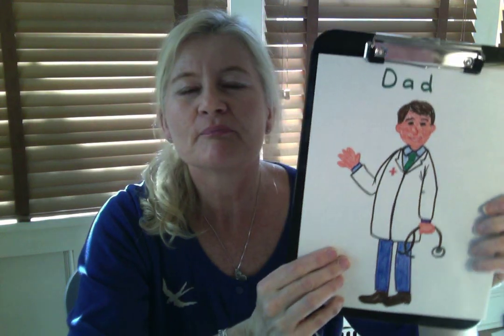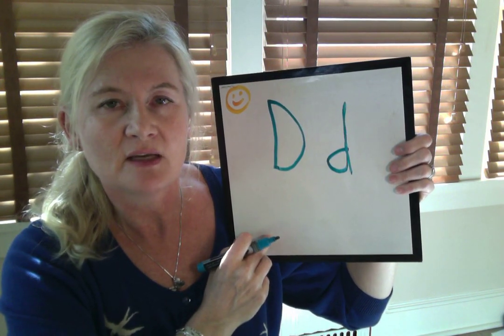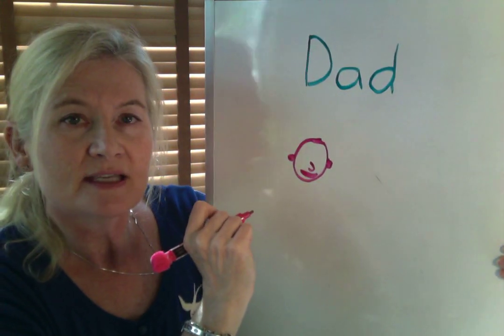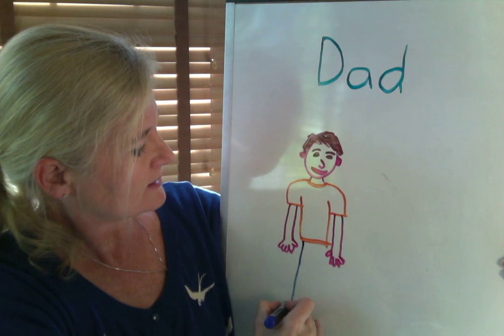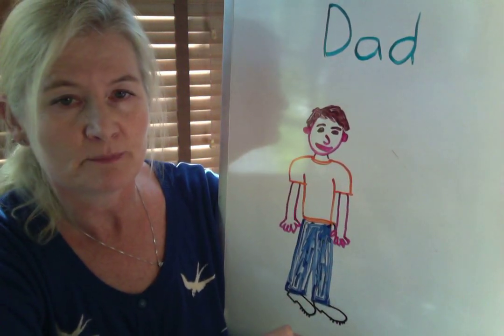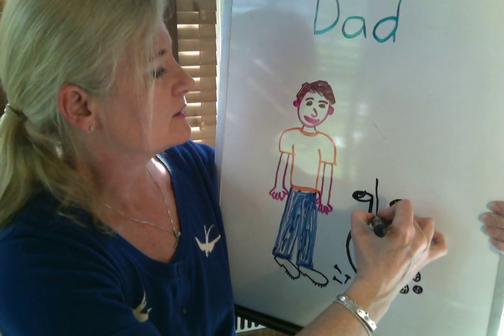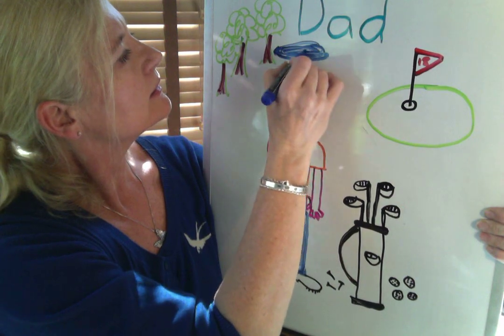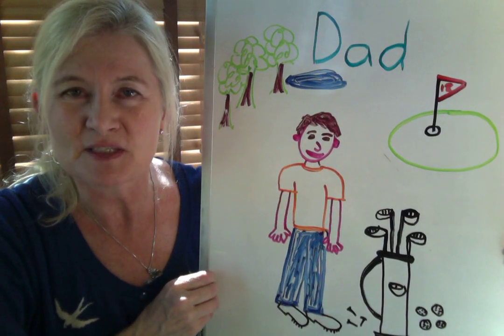May 11 Creative Writing Book Letter D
I'll draw a picture of my Dad and you have to guess what he likes to play!
Can you guess what my Dad's job was when I show you a picture?
You draw a picture of your Dad for your Creative Writing Book :)